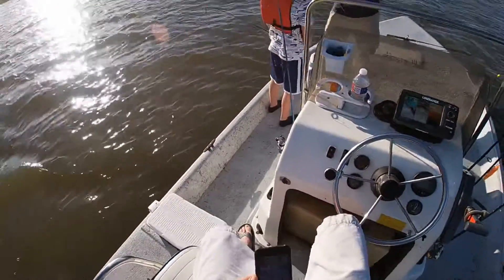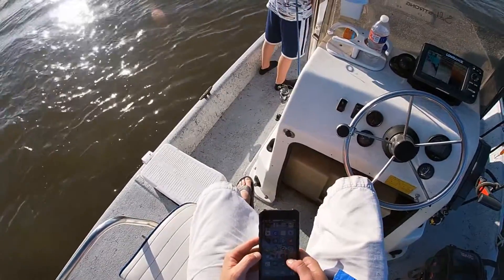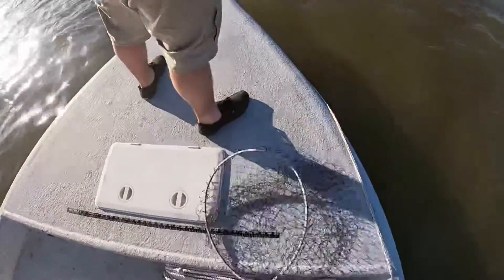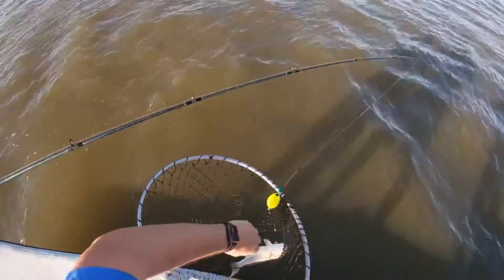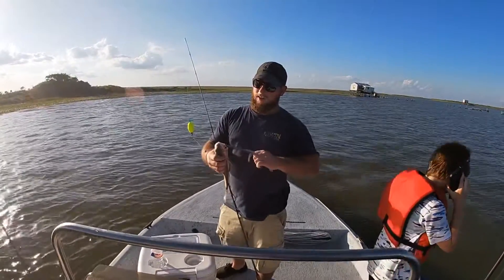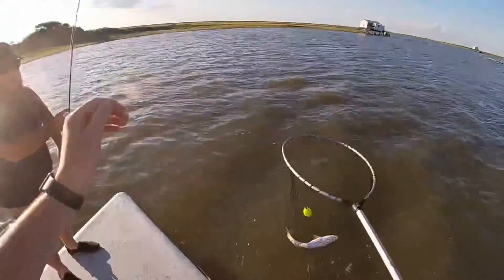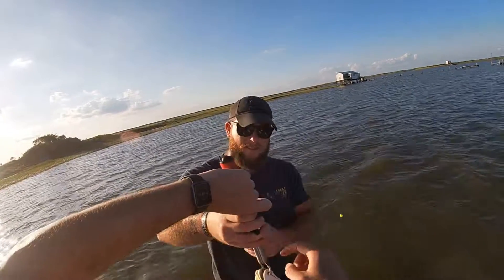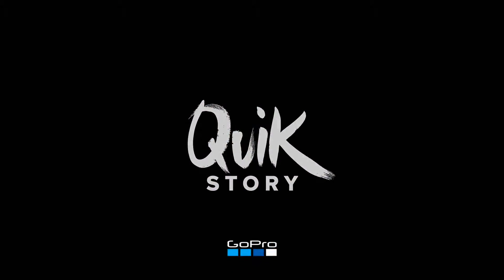Fishing Bastrop bay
Haynie H20.haynie.haynie boats.fishing.fishing Galveston. Galveston Texas fishing. Bastrop bayou fishing. Reef hopping. Reefing hopping Galveston Tx. Live shrimp fishing. Live shrimp popping cork fishing. Fishing with live shrimp. Lure fishing. Buggs fishing. West bay Galveston. West bay Galveston fishing. East bay Galveston. East bay Galveston fishing. Running shallow. Freeport tx. Freeport fishing. Freeport tx fishing. Surf fishing texas. Galveston surf fishing. Surf fishing surfside beach.